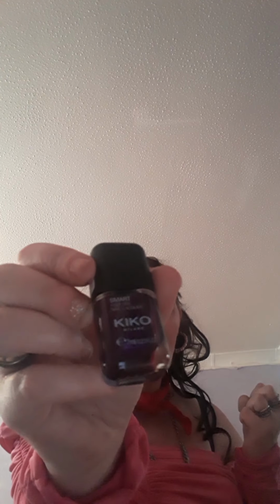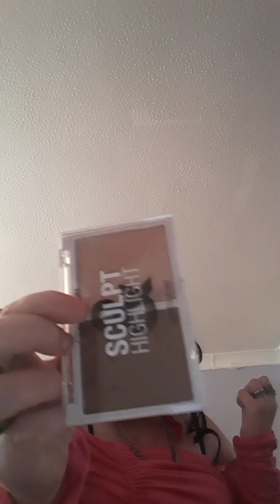haul part 2